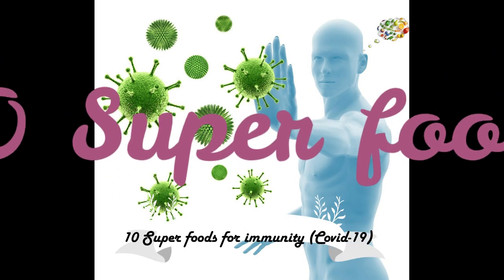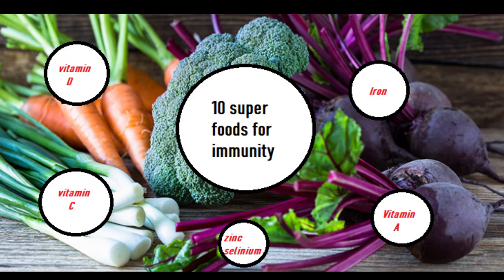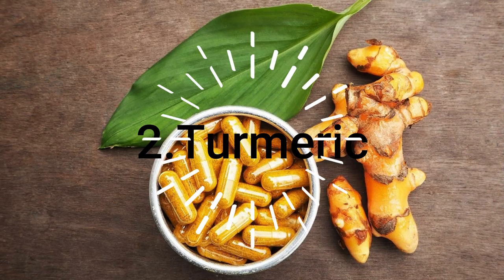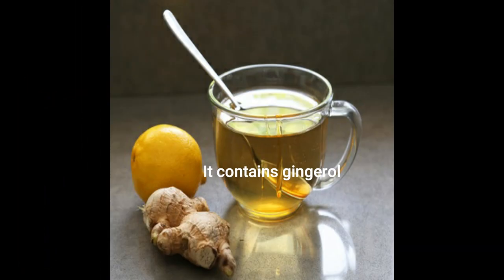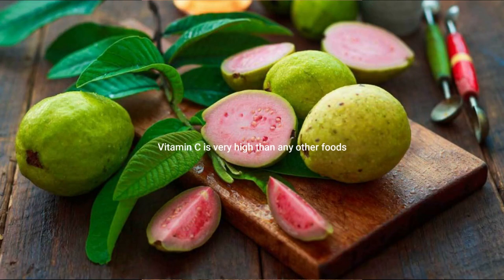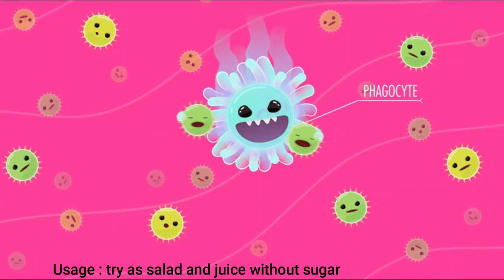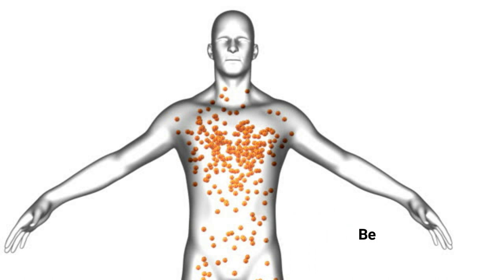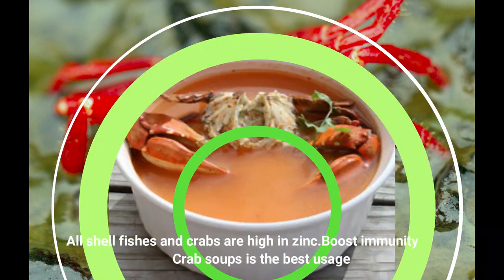Super-foods for immunity. 10 super-foods locally available boosting immunity (Covid-19)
Locally available foods which are high immunity-boosting. Explained the nature of science, Food compound, and nutrients are mentioned to help the immunity. Explained the best usage of foods.
The video is created by a group of Nutritionists.